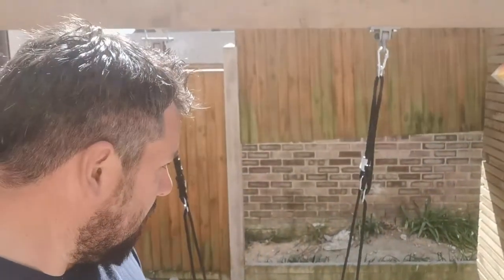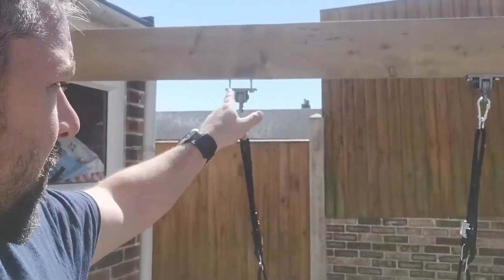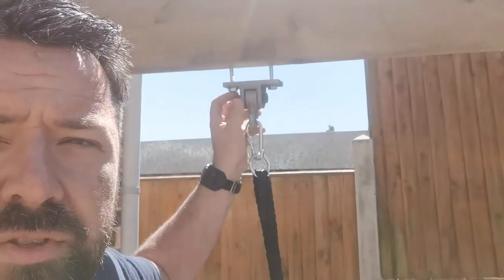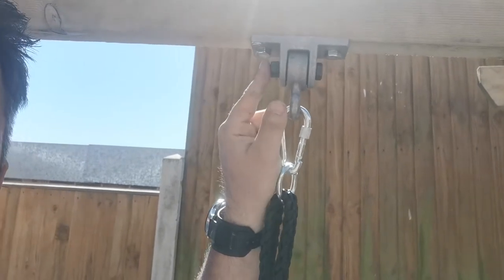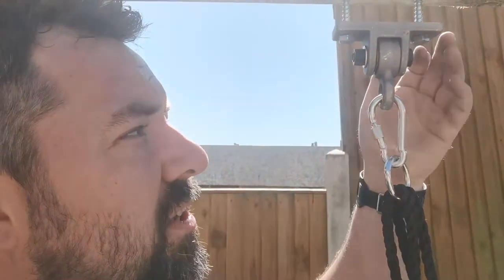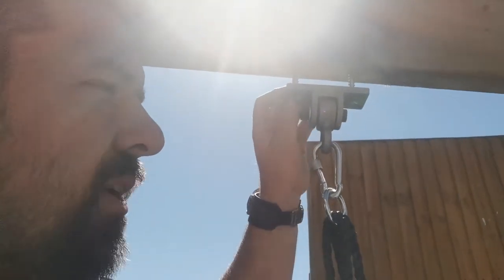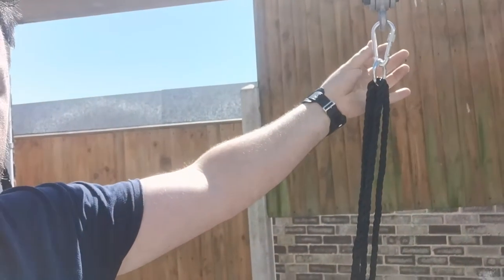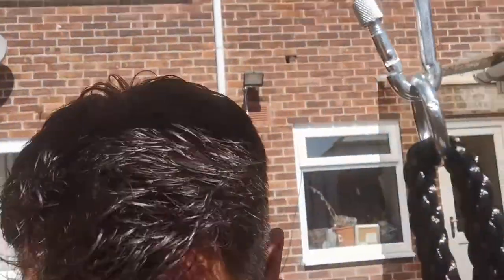Cheap Ebay Basket Swing Install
This page does contain affiliate links - Hi All just a note to let everyone know that my descriptions do have affiliate links, meaning that should you click a link in the following text my channel will receive a commission should you go on and buy anything from that website.

Just a short video on how to install a Basket swing and a good set of hooks.